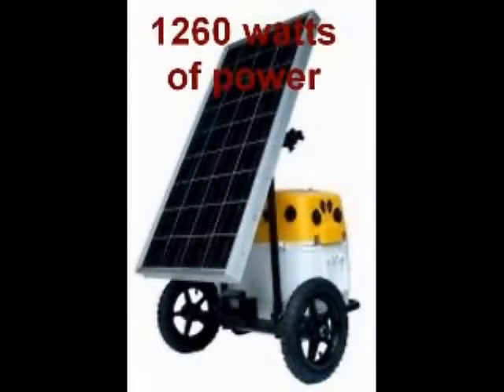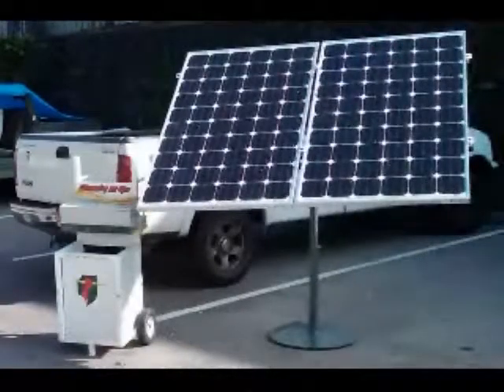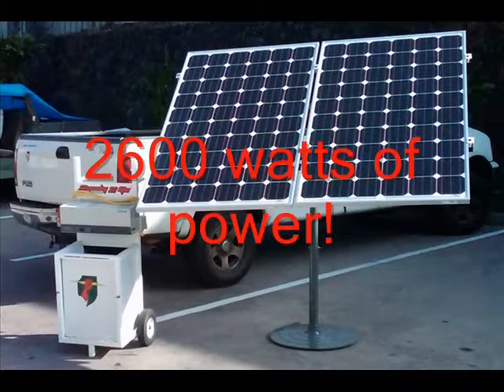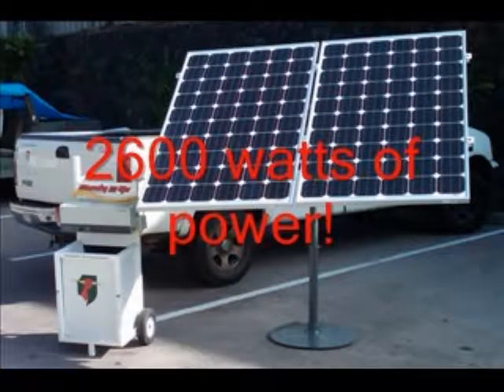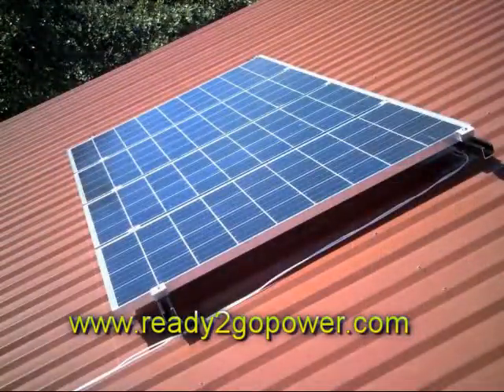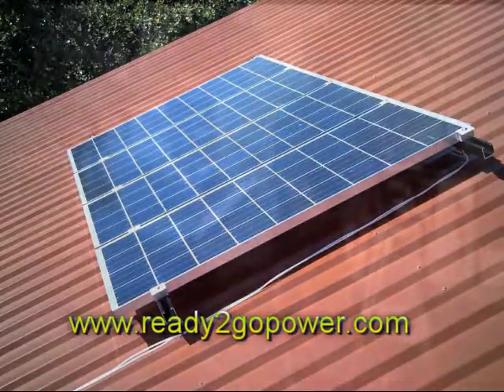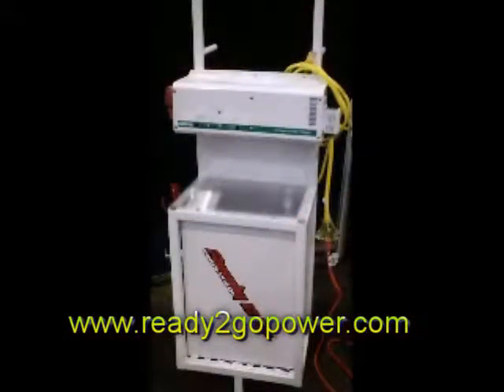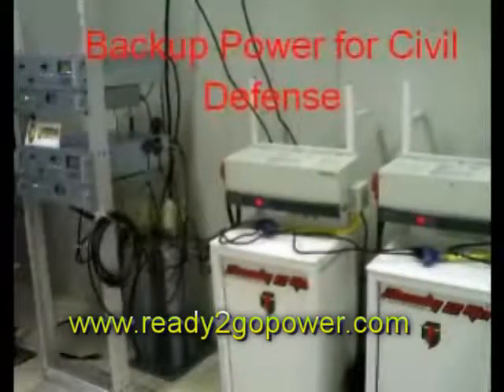Ready2Go mobile solar system.WMV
This video compares the Ready2Go which can easily power an energy star refrigerator, a granny flat or shop  with other solar generators